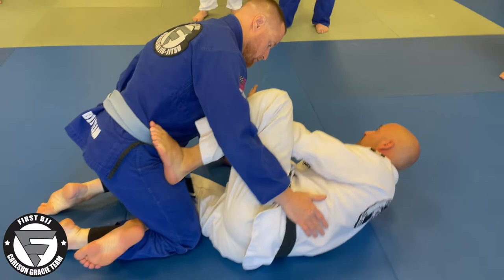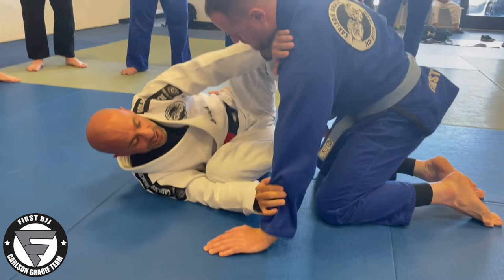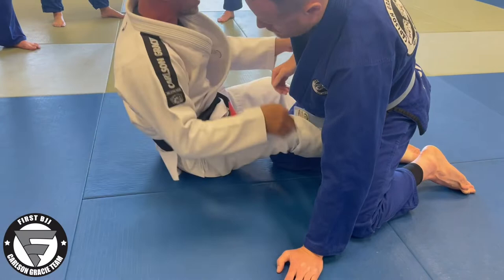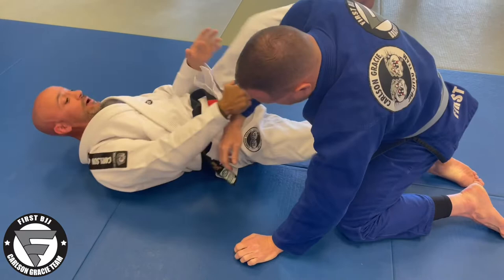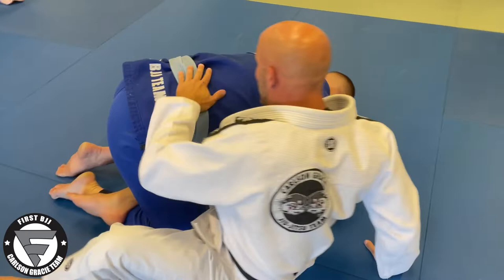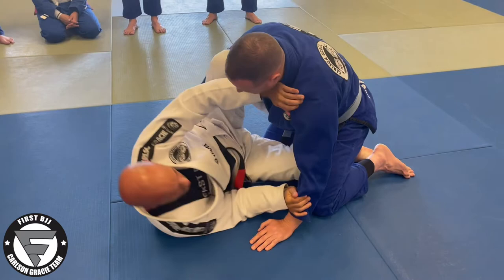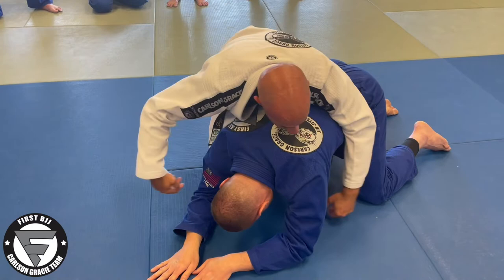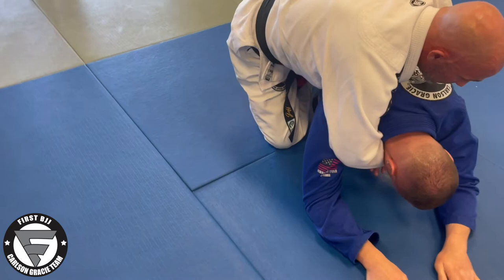Jeff Ewert- Knee Shield/Arm Drag